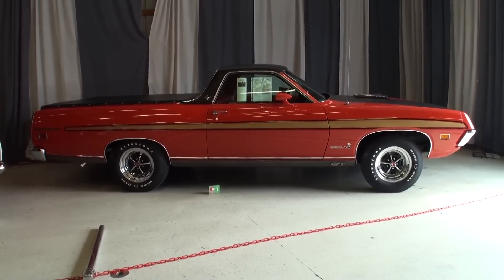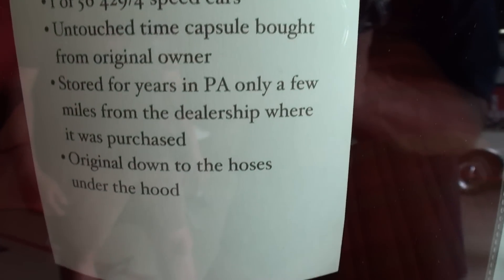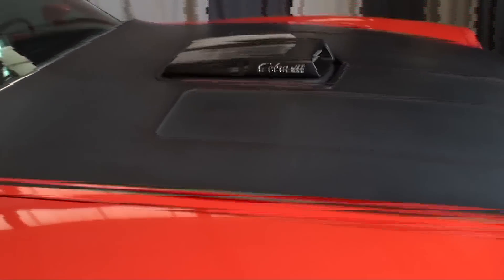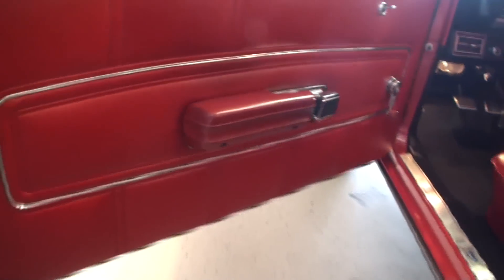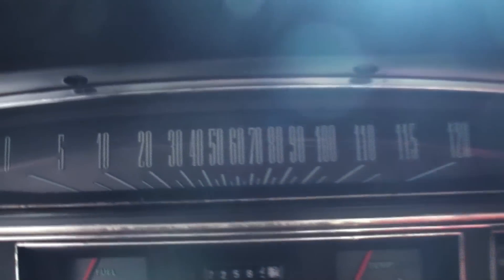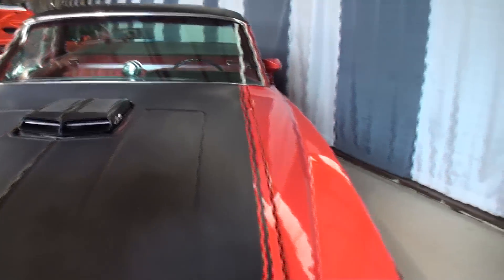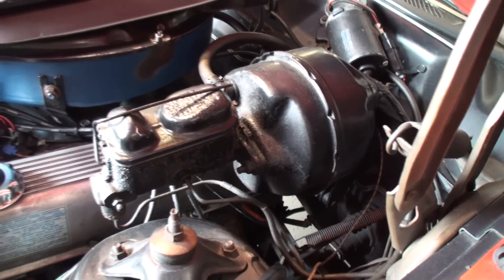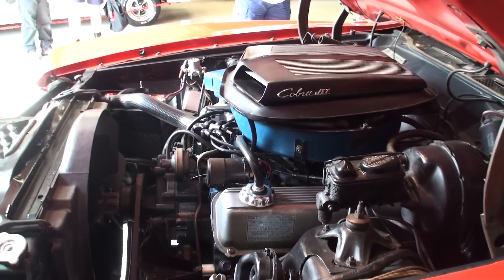1971 Ford Ranchero GT in Red & 429 Cobra Jet CJ Engine Sound on My Car Story with Lou Costabile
We're looking at a 1971 Ford Ranchero GT in Bright Red Paint.  The car comes with the factory 429 CI CJ (Cobra Jet) engine.

The car's Owner is Henry Smith.  Henry’s had this car since 2016.  He shares he looks for Rare Fords and this one certainly qualifies.